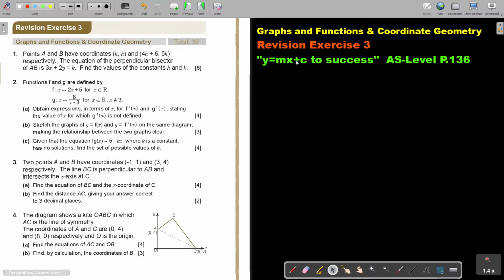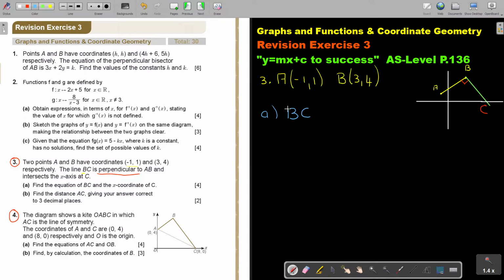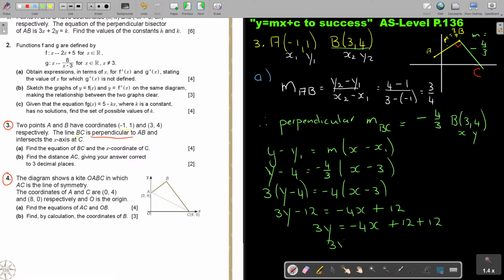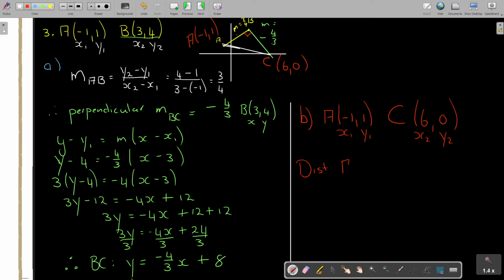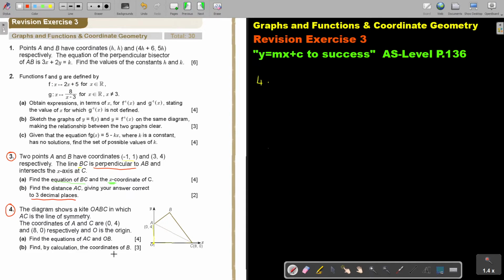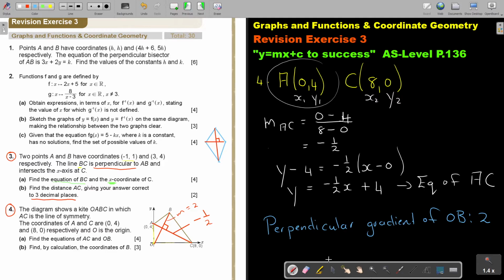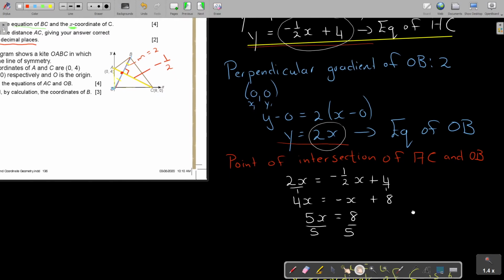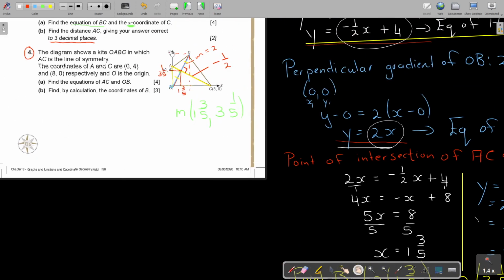AS Level Revision Exercise 3 Part 2